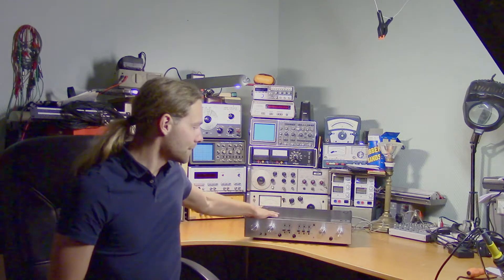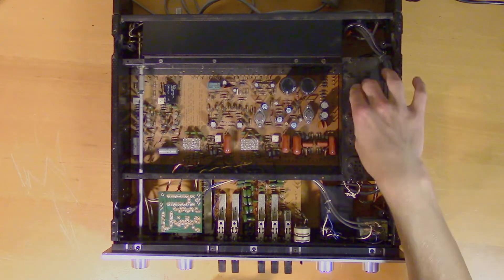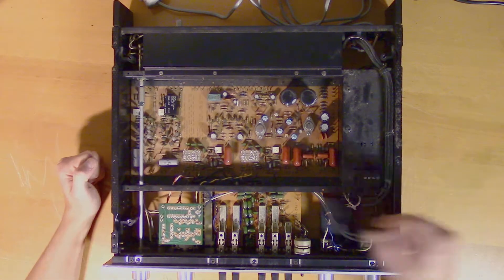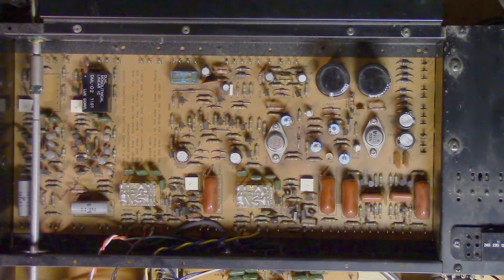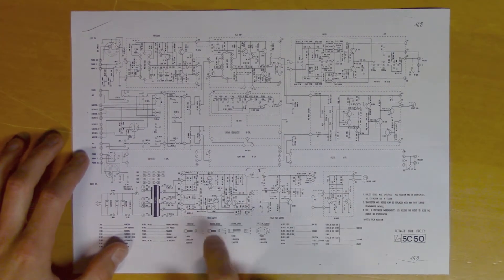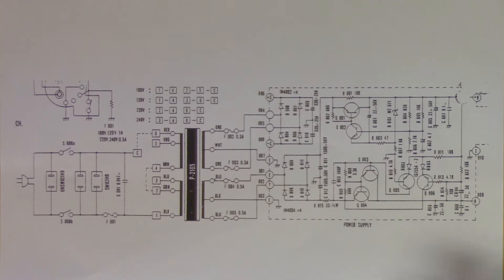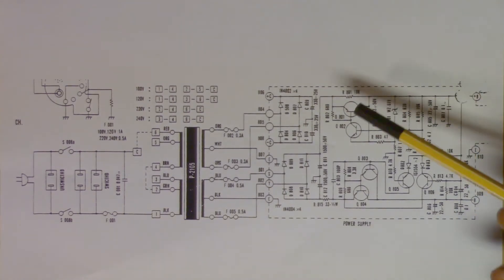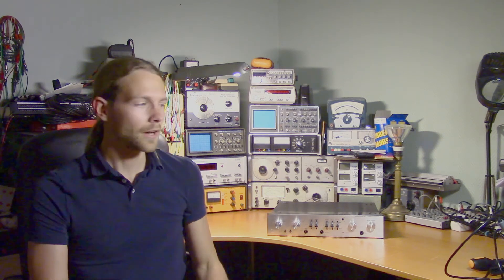Luxman 5C50 Laboratory Reference Preamplifier Troubleshooting and Repair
Troubleshooting of a Luxman 5C50 Laboratory Reference Preamplifier that outputs nothing but pops and clicks and how to repair it.